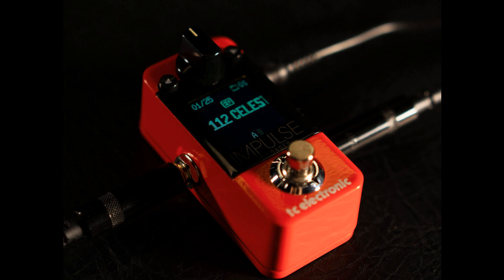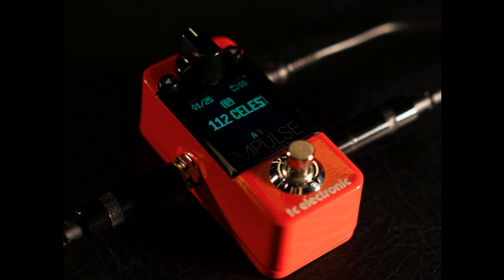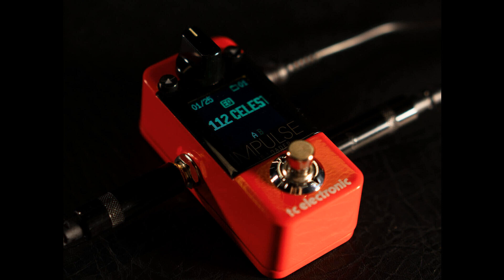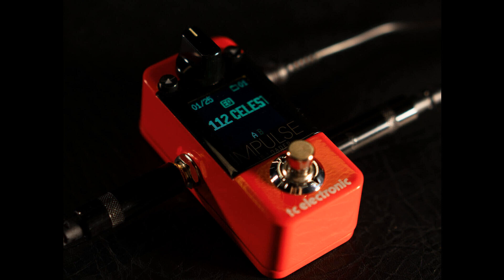13726246-1645365867TC Electronic launches the Impulse IR Loader, a compact cab sim pedal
TC Electronic has launched the Impulse IR Loader, a pedal that can load up to 99 digital impulse responses for a compact direct-rig solution.

The pedal takes after other compact IR loaders such as the Mooer Radar. It has a similar form factor to the Ditto+, with a footswitch, screen, volume/parameter control and two left/right selector buttons all packed into a small pedal enclosure.

The Impulse IR Loader has space for 99 impulse responses in total, with 25 of these being filled normally. 12 of the pre-loaded IRs are official Celestion impulse responses. TC Electronic’s Paul Robert Scott said: “To get all of our users off to a great start, we teamed up with the most prestigious guitar speaker manufacturer in the industry: Celestion.

“They’ve already meticulously created accurate and natural-sounding IR’s of their most popular speaker models. So, we’re proud to announce that the Impulse IR Loader comes preloaded with 12 of the finest, official Celestion Digital IR’s – hand-picked from what we believe to be the best IR on the market.”

User IR Files can be dragged and dropped from a computer, and rearranged with free driver software. The pedal supports files of up to 200ms, offering a lot of detail and space.

The pedal also has an in-built Snake game if you’re really bored of recording. Perhaps more importantly, there’s a global EQ setting, and true-bypass operation if you need it. The pedal can also function as an always-on unit, with the footswitch changing between two different IRs.

The Impulse IR Loader lists for €119.